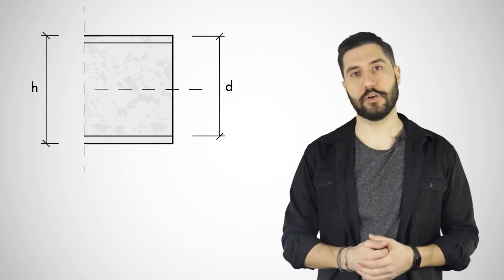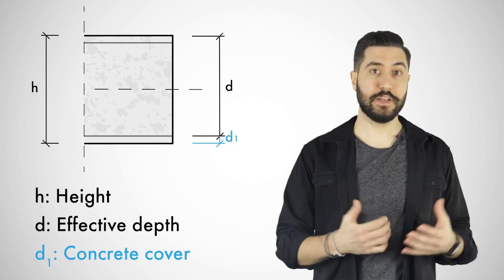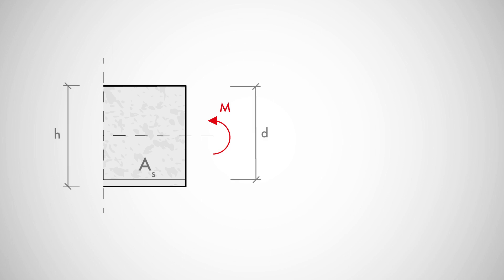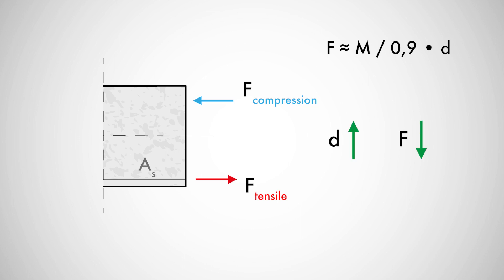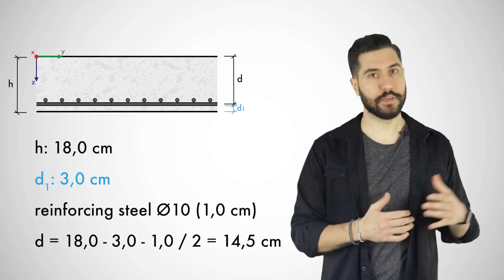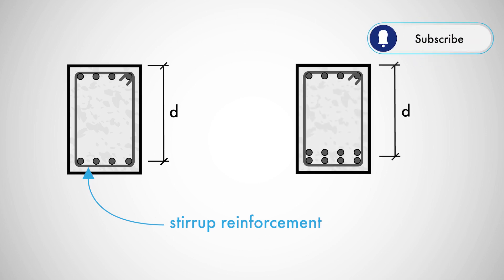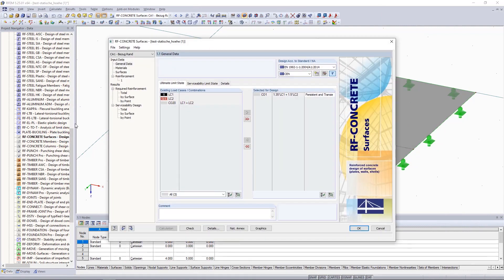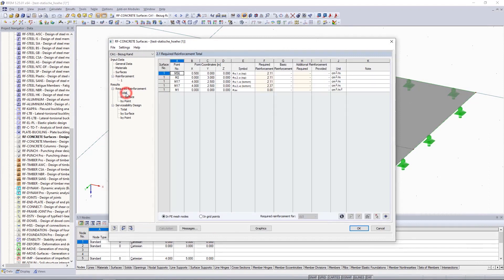Effective Depth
What is the effective depth? In short, this is the distance between the component edge of the compression side and the centroid of the tension reinforcement.

It is directly related to the bending design of a component because it defines the inner lever arm and therefore also the acting tensile and compressive forces.

In this video, we will show you how to find out the effective depth of a component and then where to find it in the RF-CONCRETE Surfaces add-on module.

Have fun!

Infotainment videos are primarily used for gathering information, but also for entertainment. Animated videos help to combine the knowledge and theory in the study with the practical applications from the construction industry.